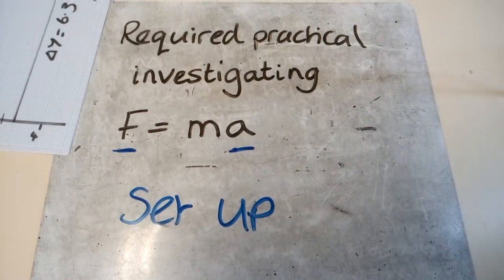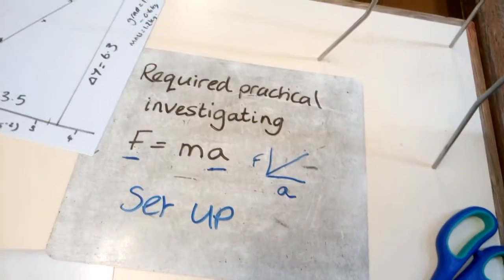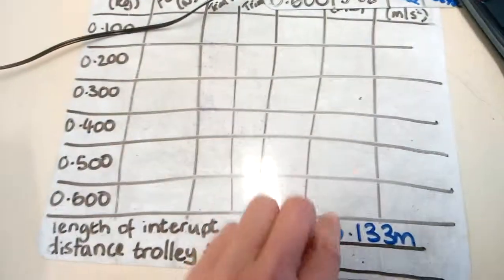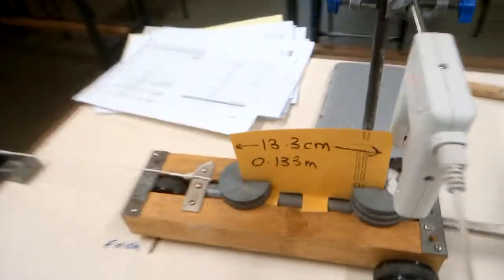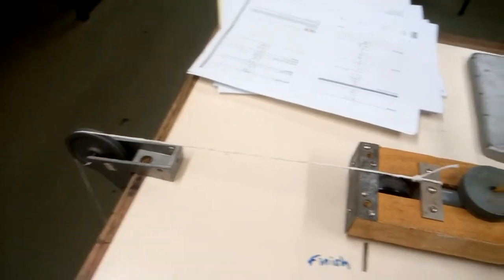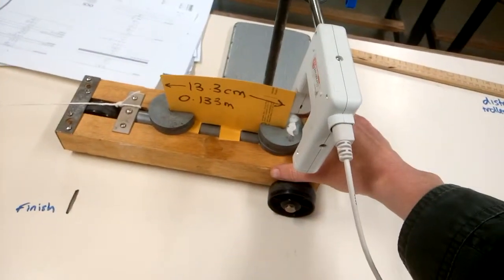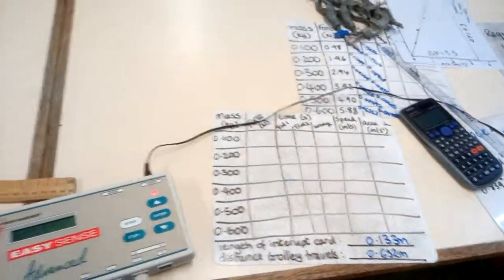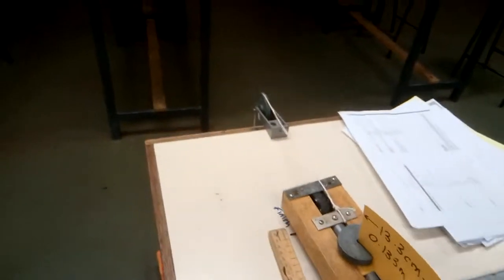Required prac f=ma how to set up